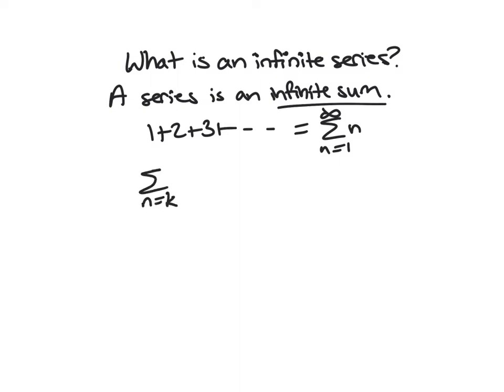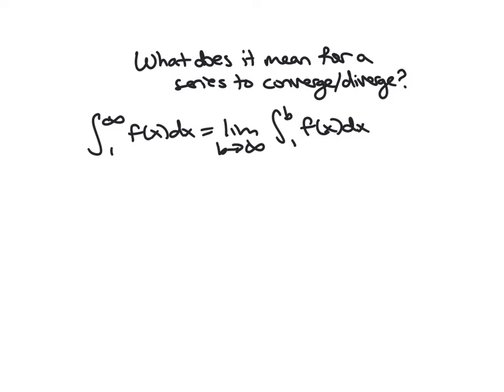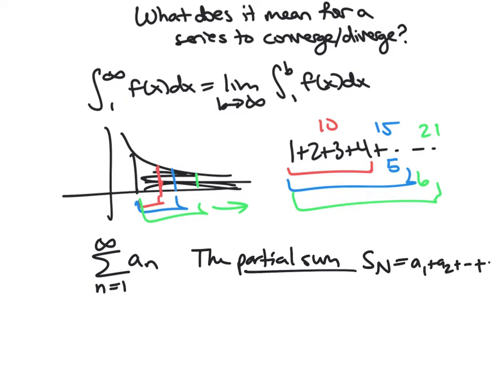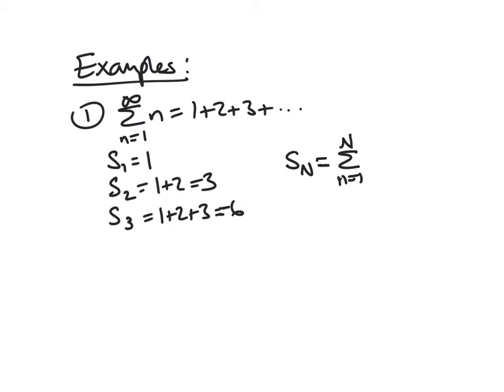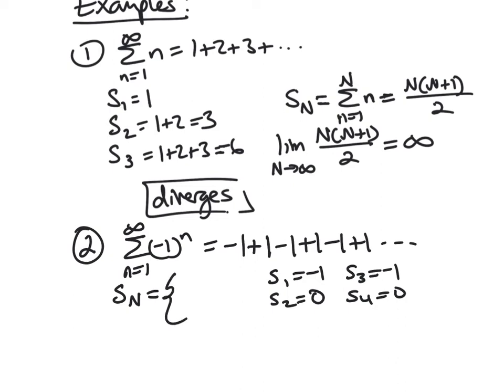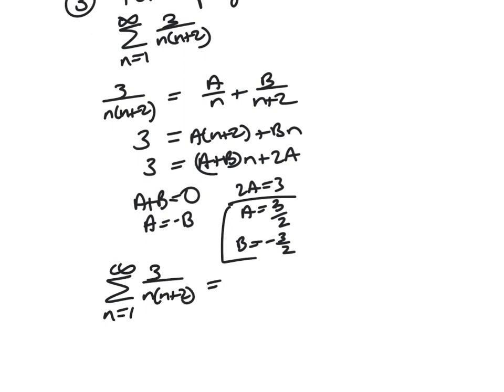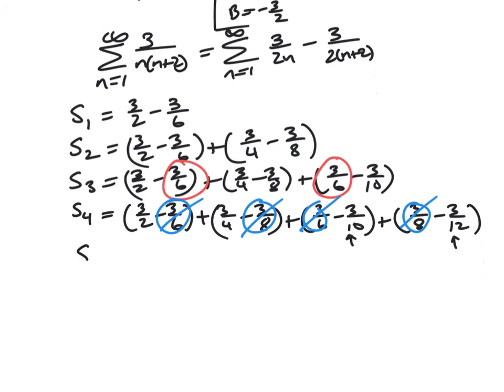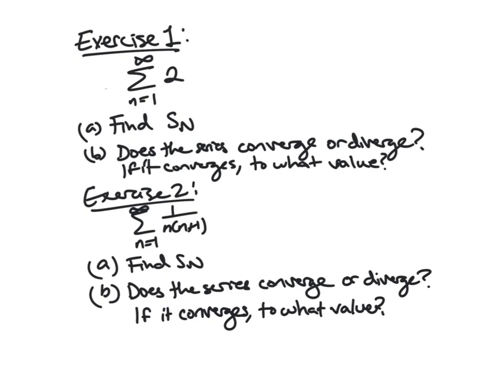Introduction to Infinite Series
In this video, we introduce infinite series and discuss their convergence/divergence in terms of the limits of their partial sums. We provide a few examples and exercises for this process.